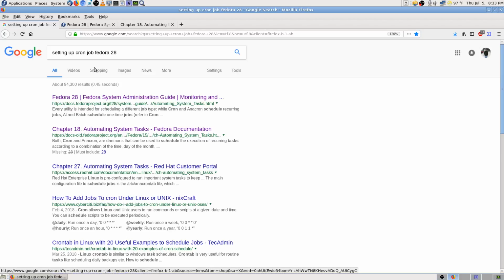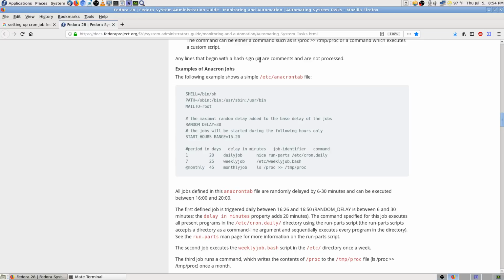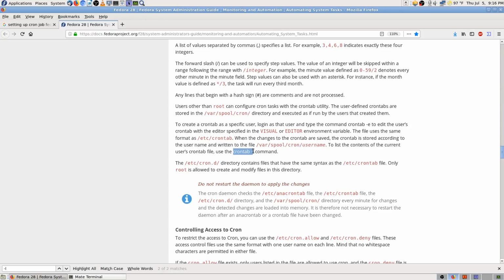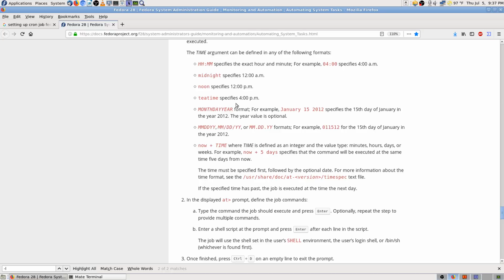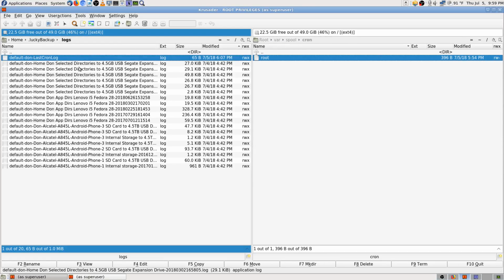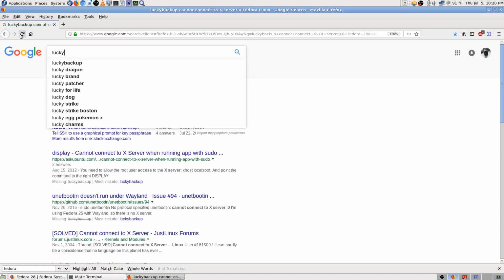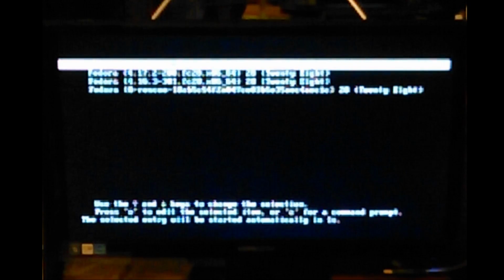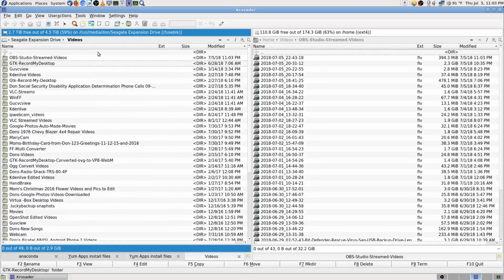Fedora 28 Learning About cron & anacron & at jobs, Lucky Backup is Running Automatic Backups! Pt42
Lucky Backup not running Automatically, Fedora 28, Learning about cron & anacron & at jobs, I found a work around to get Lucky Backup to auto run on schedule in Fedora 28 at 53:00, Run it in Console Mode - no GUI, Success! Lucky Backup is Running Automatic Backups 1:32:12, Pt42.